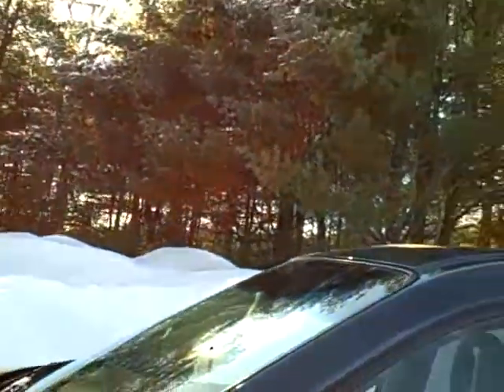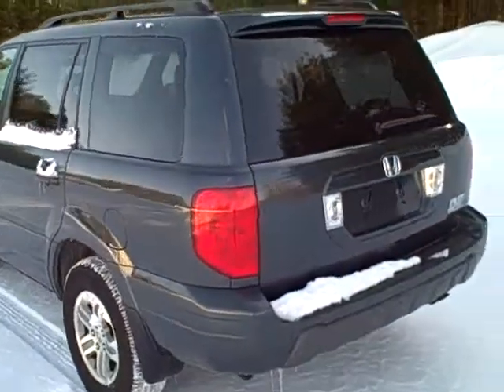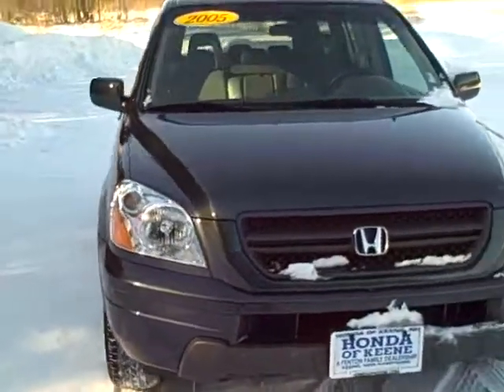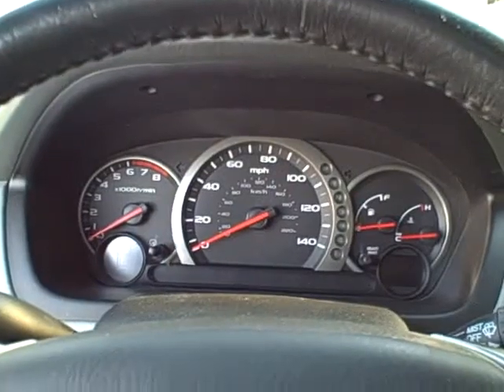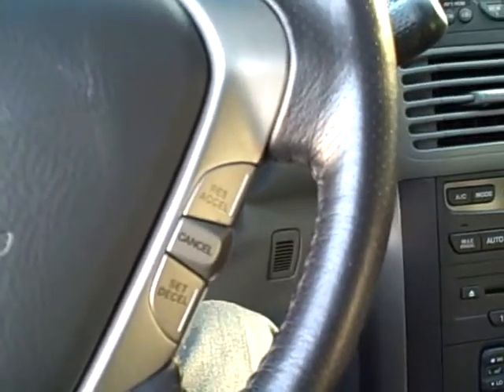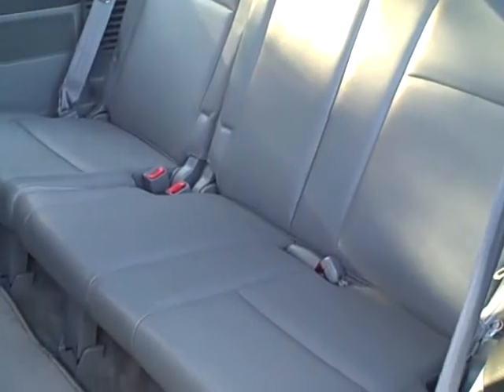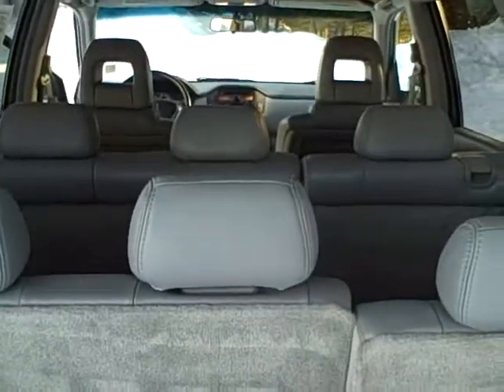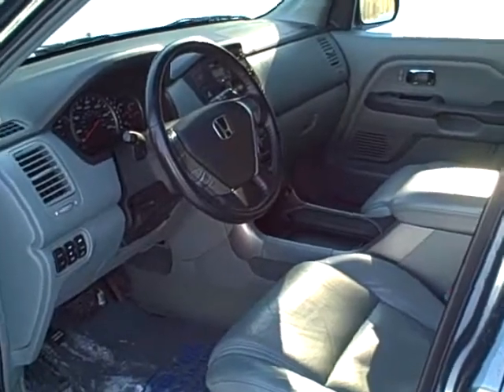2005 Honda Pilot EX-L